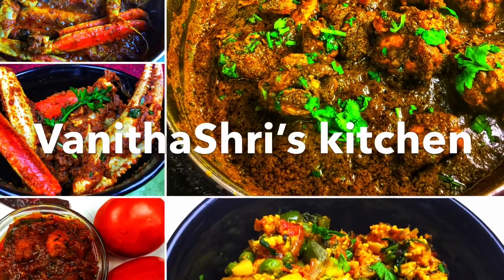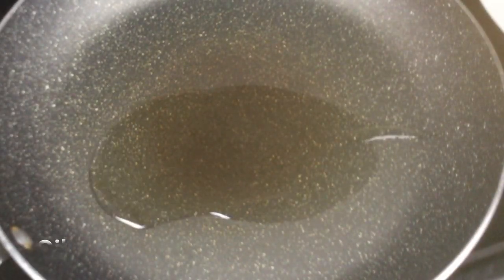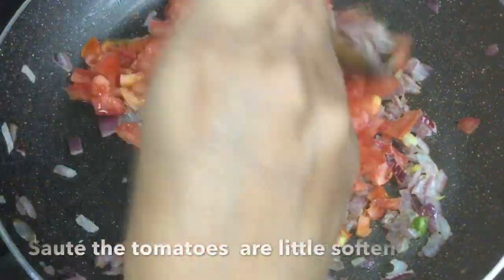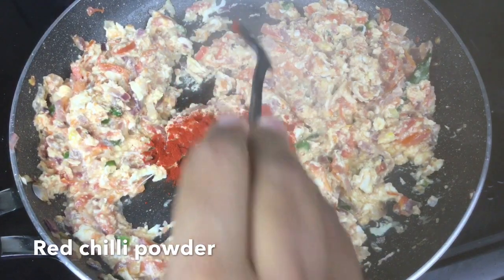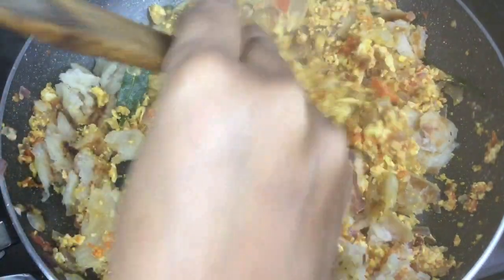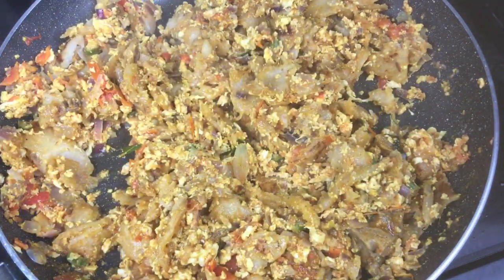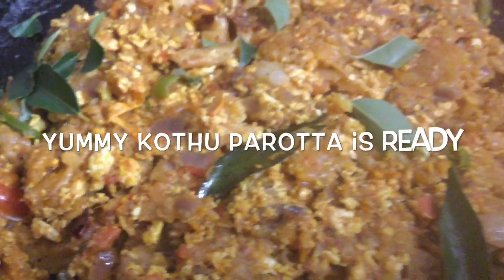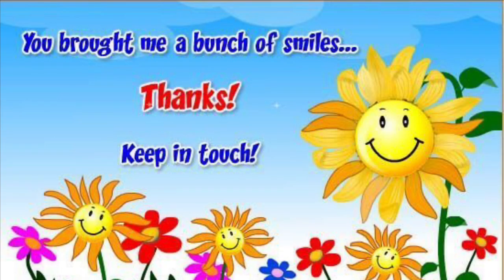Madurai Kothu Parotta | Kothu Parotta In Tamil | மதுரை கொத்து பரோட்டா